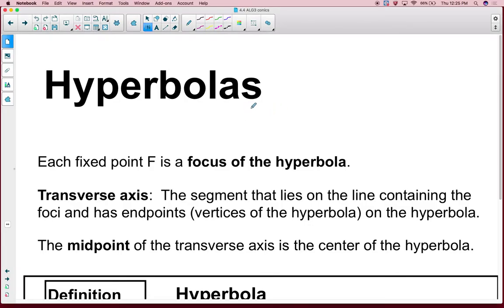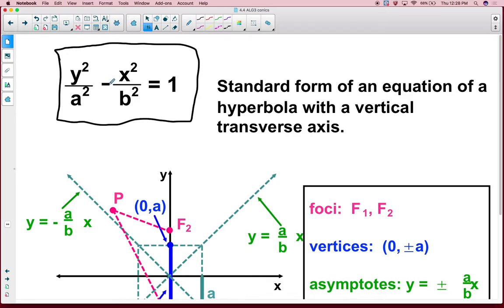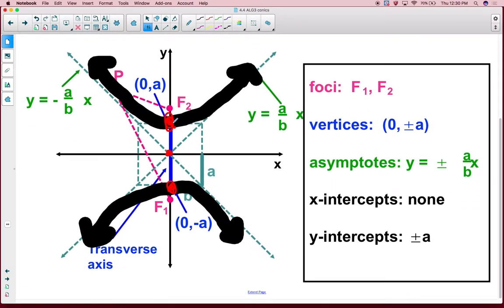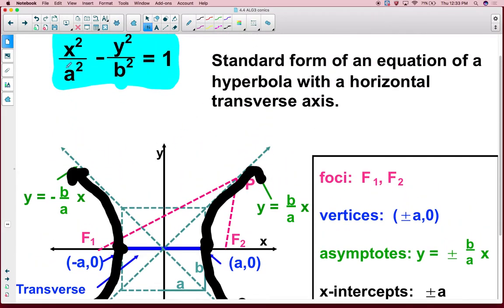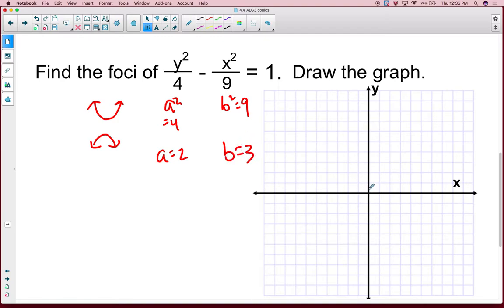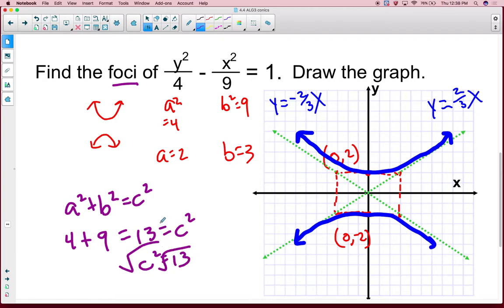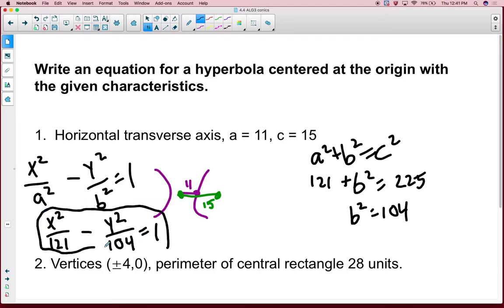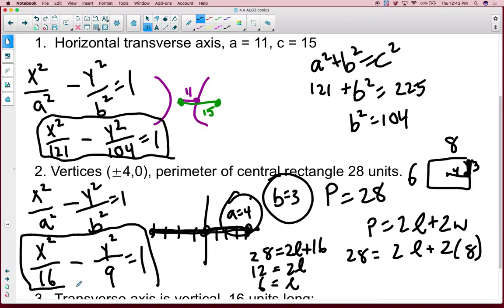4.4 ALG 3 conic sections hyperbolas